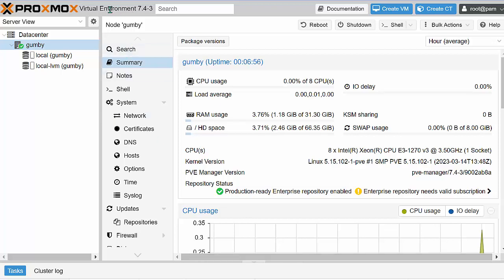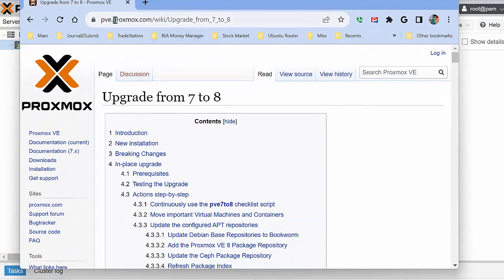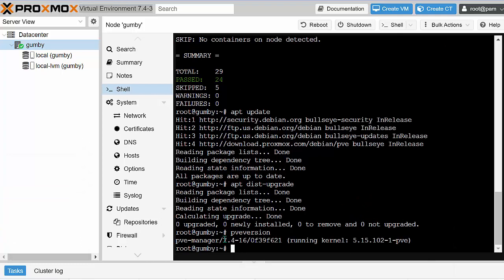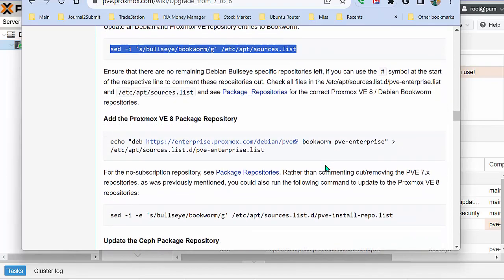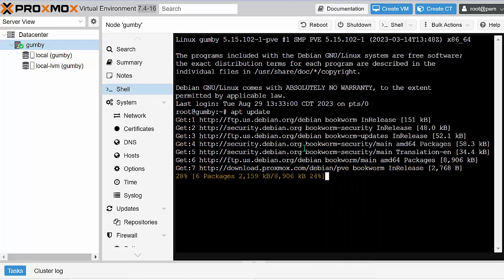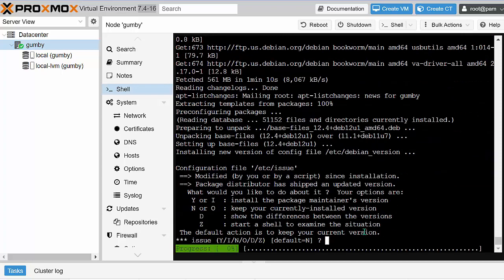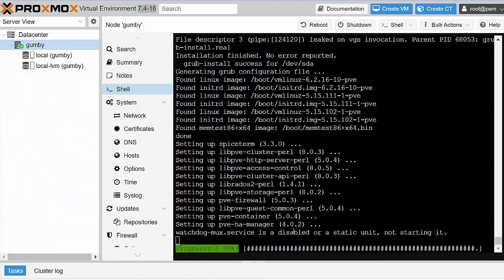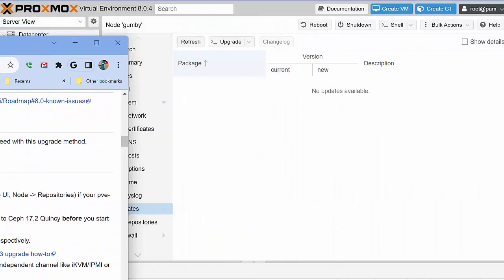Proxmox Update from Version 7 to version 8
Simple system being updated from version 7 to version 8